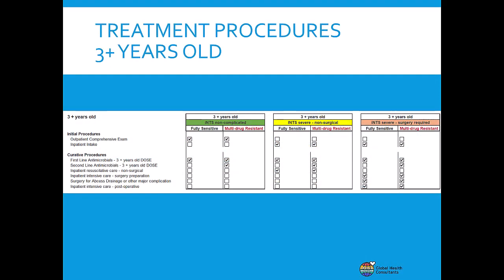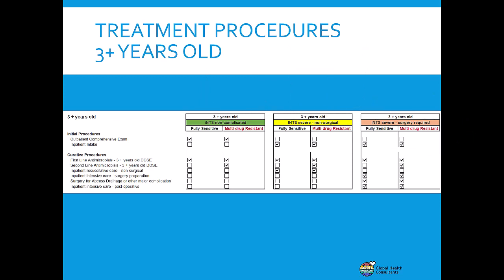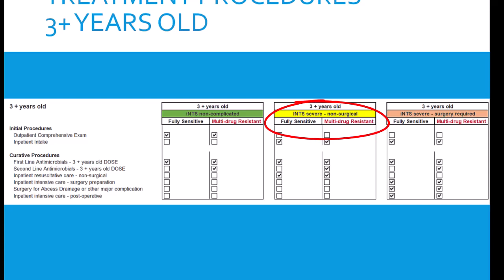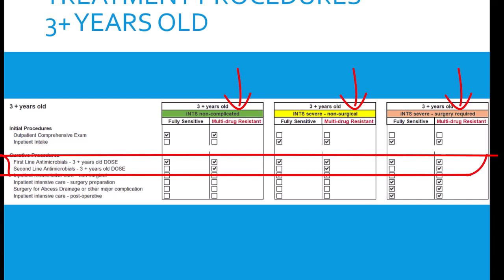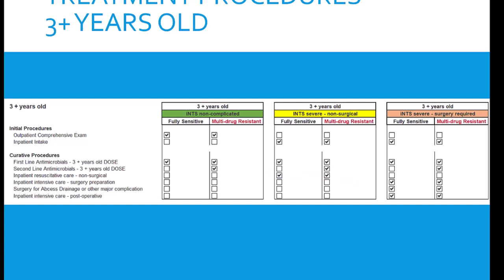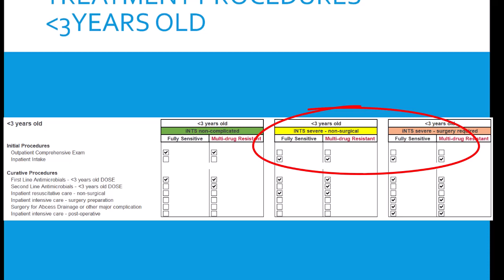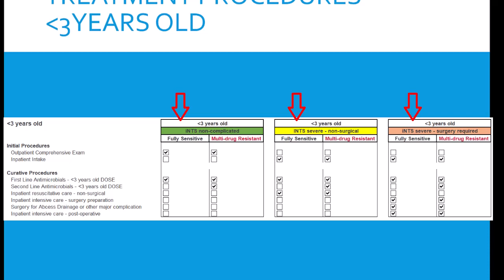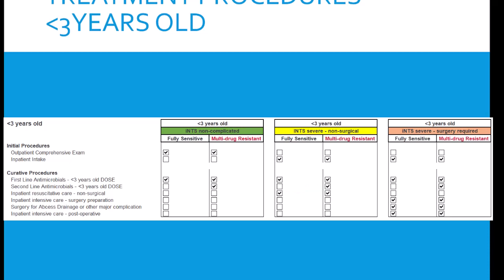Data_Input_Step3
This describes how to match procedures to case types.
00:00 HOW TO INPUT  DATA
00:12 Presentation Paused
00:12 Step 3: Treatment Procedures
00:13 Step 3: Treatment Procedures
00:25 Treatment Procedures 3+ Years Old
00:26 Treatment Procedures 3+ Years Old
00:58 Marker 1
04:39 Treatment Procedures _3Years Old
04:40 Treatment Procedures _3Years Old
05:04 Marker 3
07:03 HOW TO INPUT  DATA
07:04 HOW TO INPUT  DATA